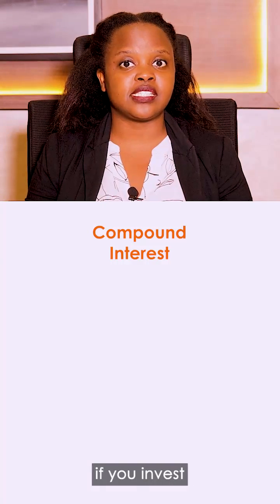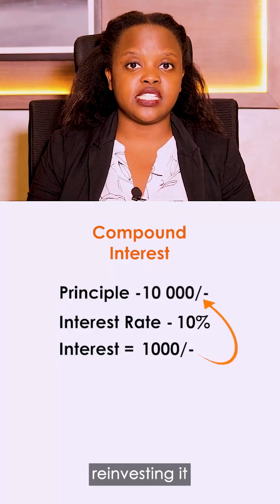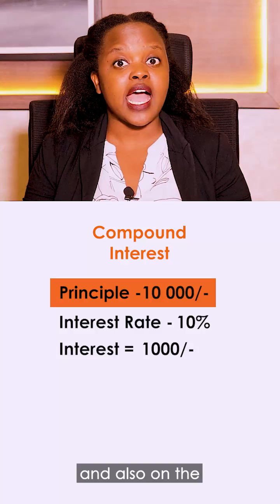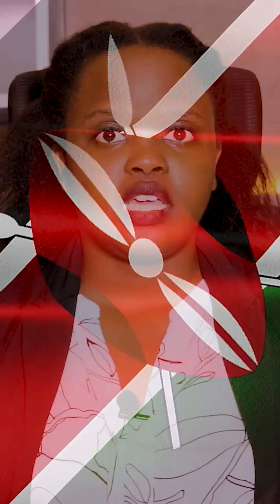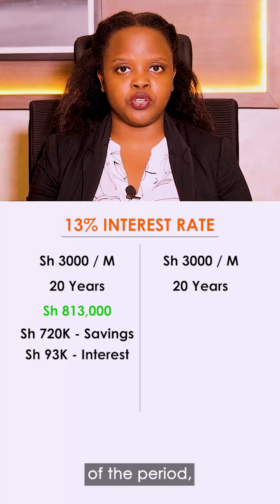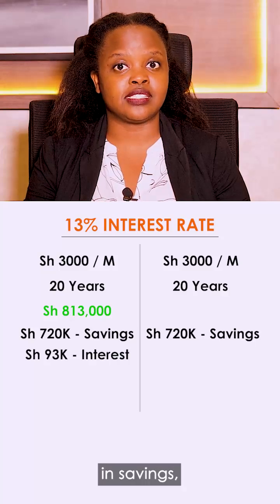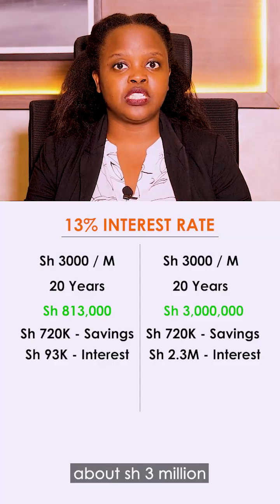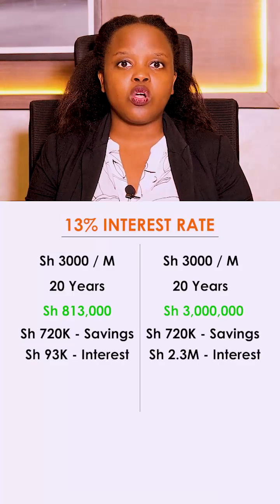Compound Interest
Smart Investing; Harnessing the Power of Compound Interest